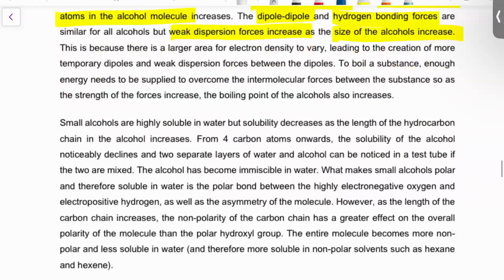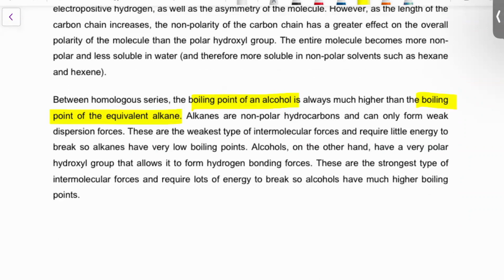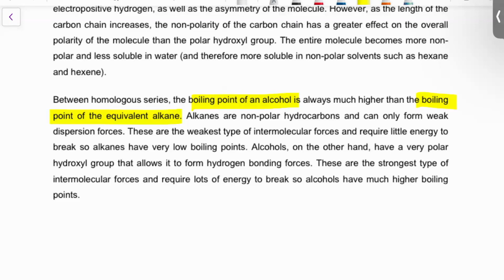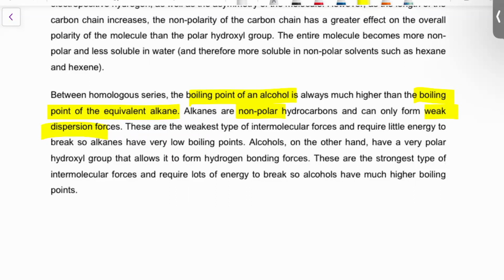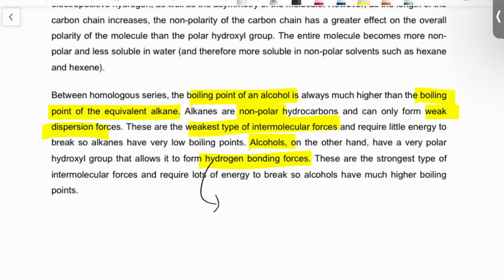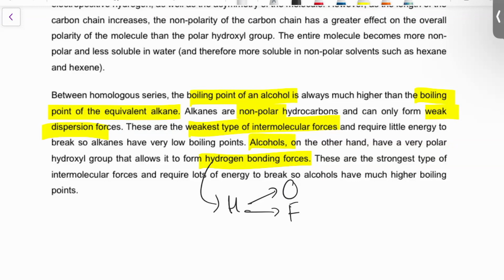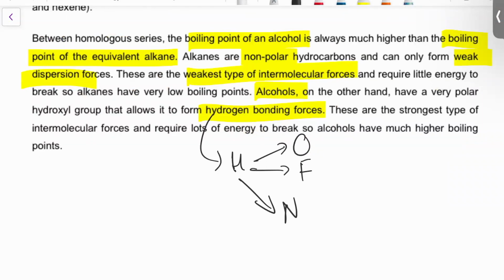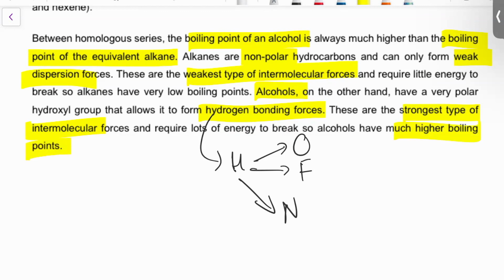Differences in Boiling Point of Alkanes and Alcohols | Year 12 HSC Chemistry Module 7